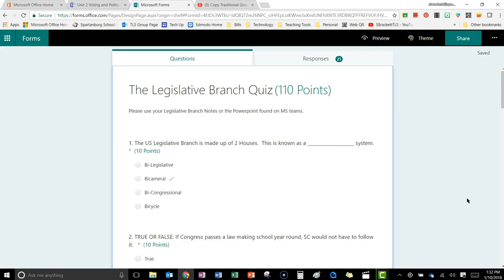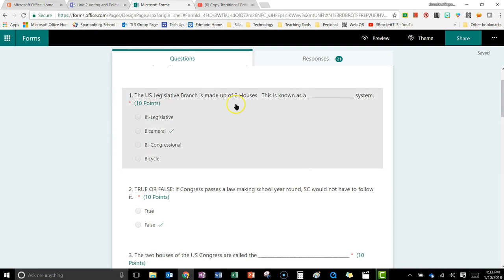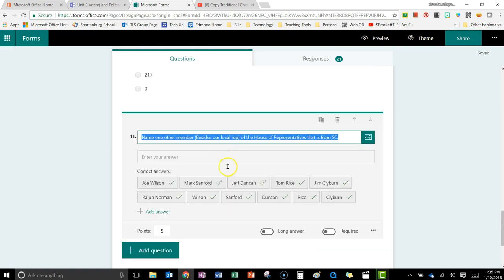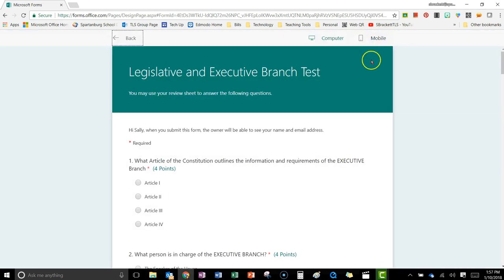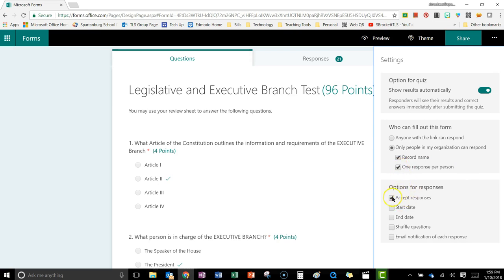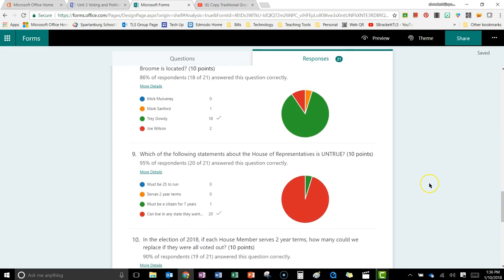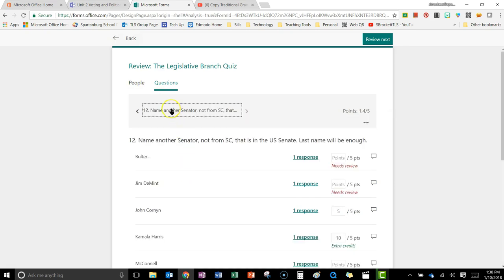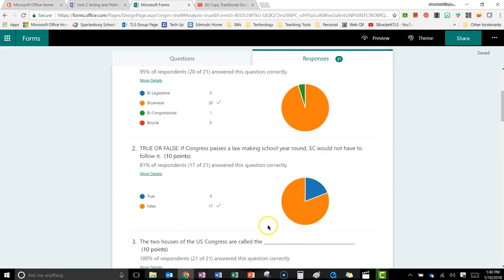Quiz in Forms